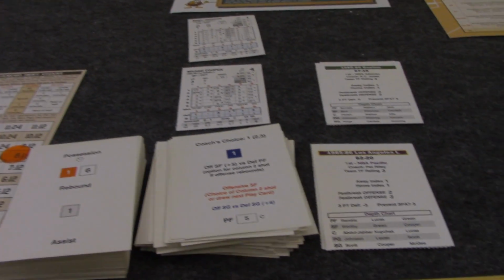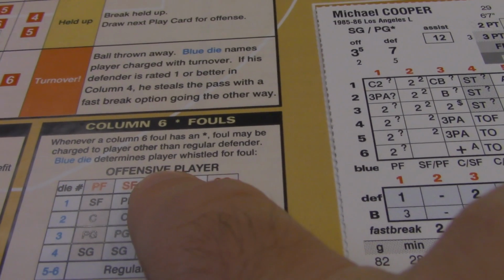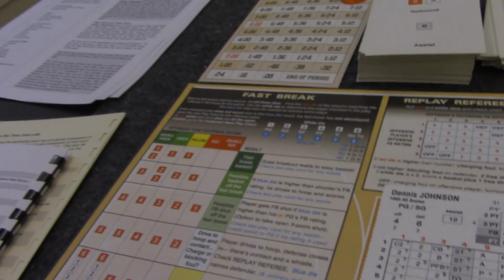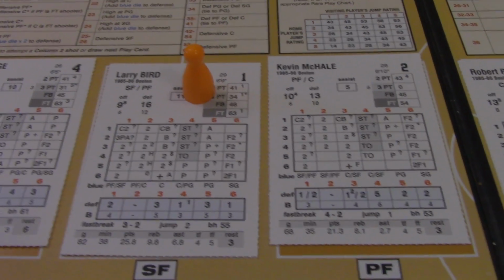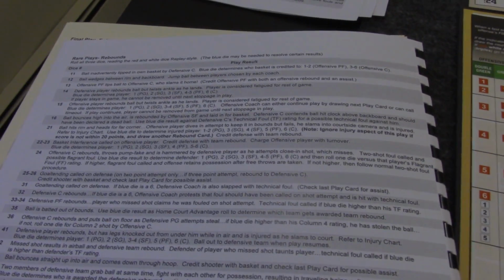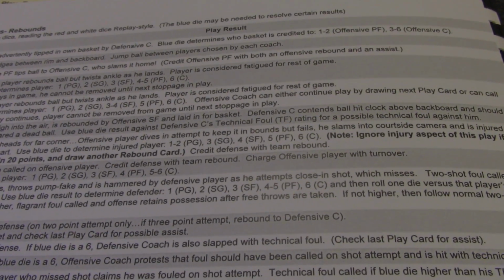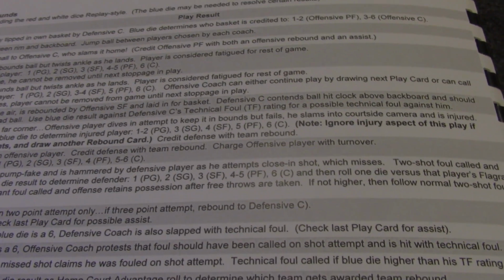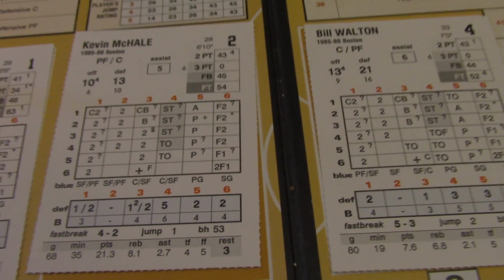Under the Hood with Replay Basketball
AFR goes Under the Hood with Replay Basketball from Replay Games.

For this game, we're taking a trip back to 1986 for a classic matchup between Boston and Los Angeles and showing you the initial setup of the game as well as the first quarter of the game.

It's an action packed quarter for sure, hard fouls, players diving for loose balls (and getting injured) and a Legend draining a clutch 3 pointer against a tough LA defense.

Please note, that the length of time it took to play out this quarter is not an indication of how long a game normally takes to play out, traditionally I have been able to complete a full game in around 1 1/2 to 2 hours, but in this video I walk through all the different play results and talk the viewer through their resolution (and i'm playing one handed as well).

Comments and questions are always welcome, I may revisit this game in the future to play out another matchup or to continue this great game.

See you After Further Review,

Steve